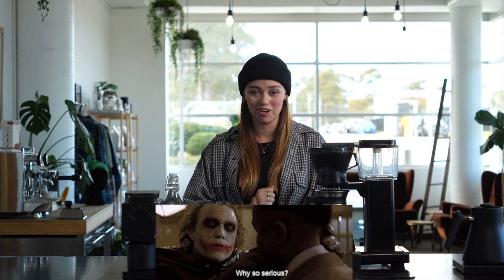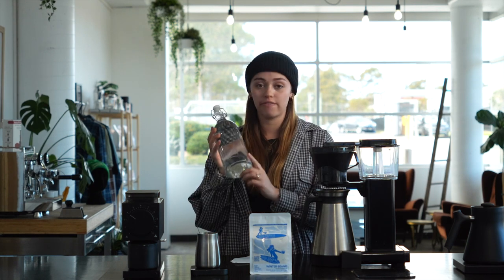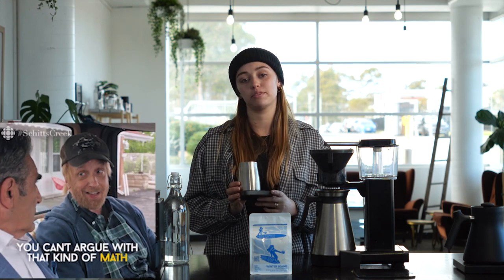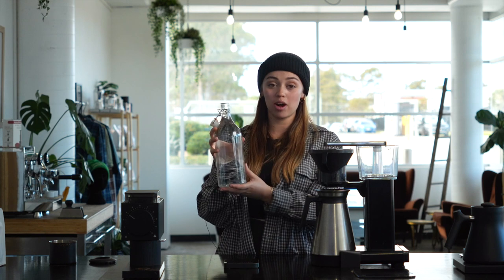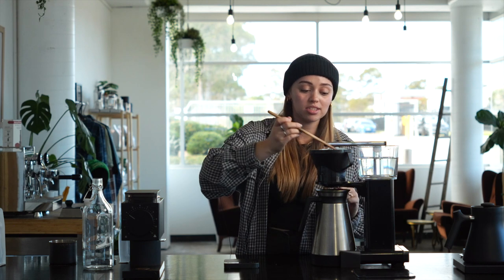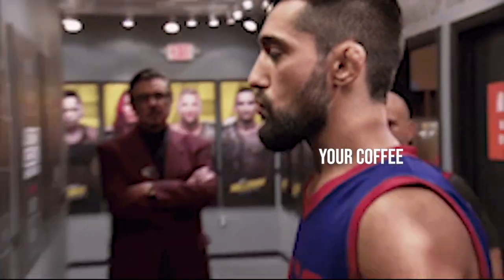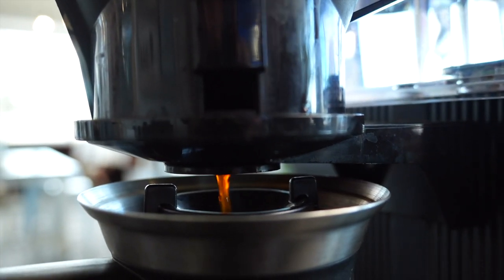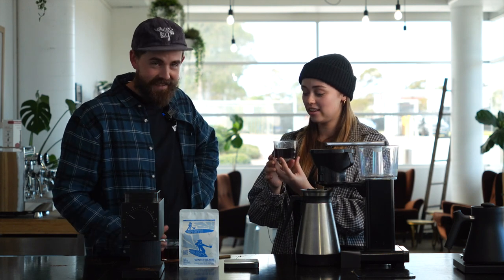Brew the perfect Moccamaster 2023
The Moccamaster is renowned for its ability to consistently produce exceptional coffee, showcasing the true essence of the beans with each brew & this is still the case in 2023. In this video, Tay shows us how to get the most out your Moccamaster & have fun while doing it!